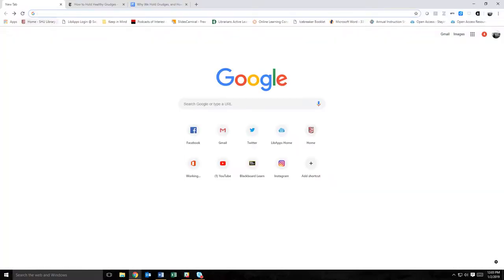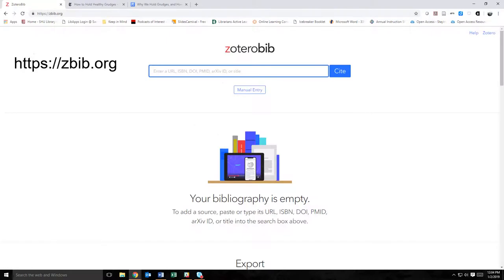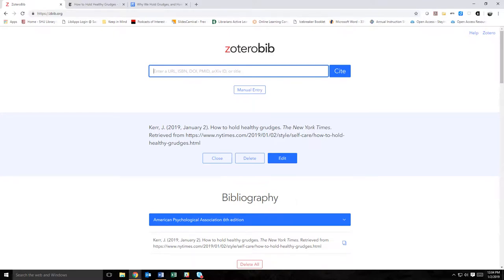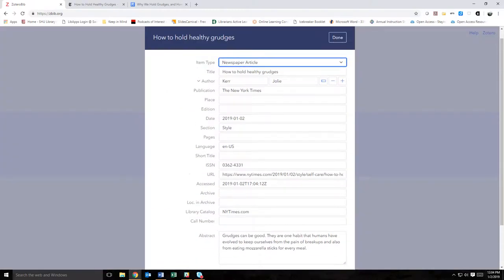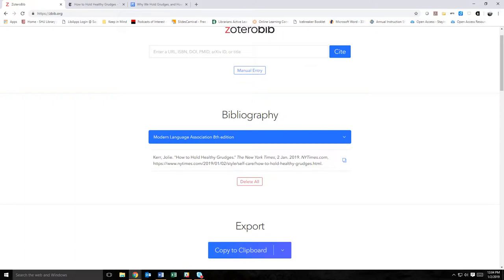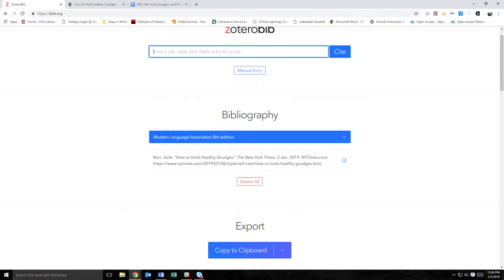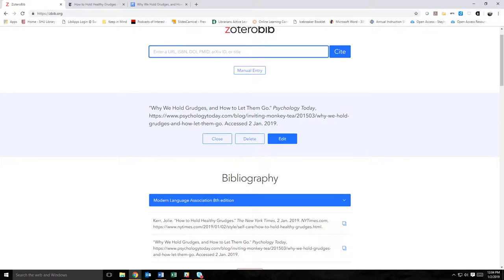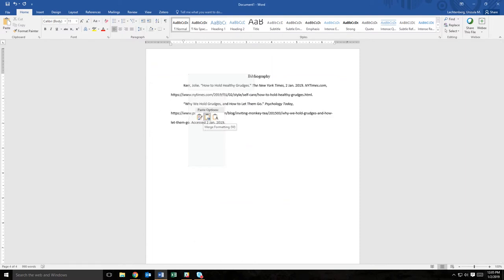Research 911: ZoteroBib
Got that paper about done? But wait! What about the bibliography?!

Zoterobib can help you quickly create a bibliography and citations in almost any style, including, APA, MLA, AMA, and Chicago.